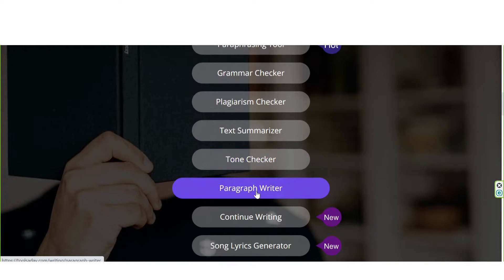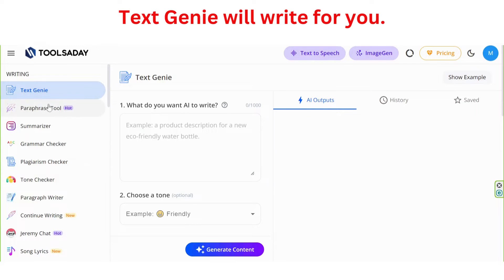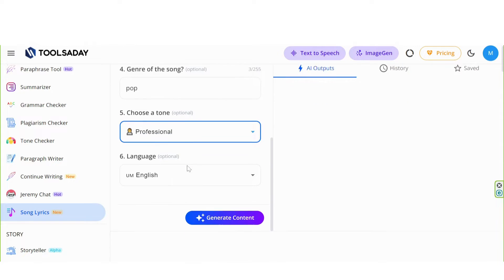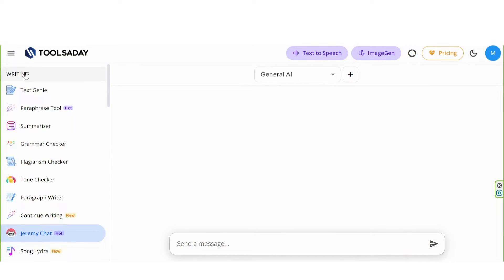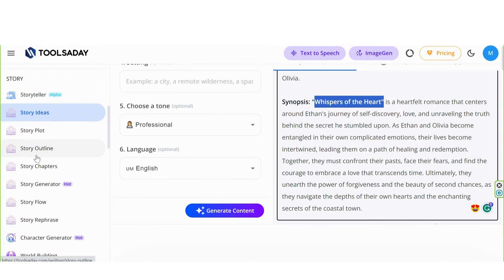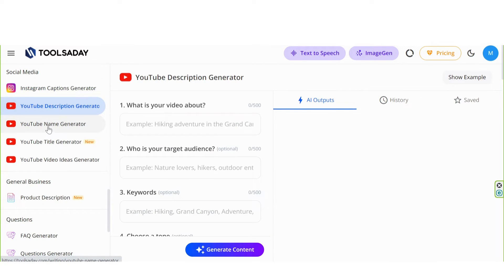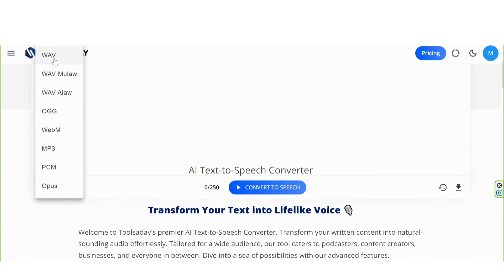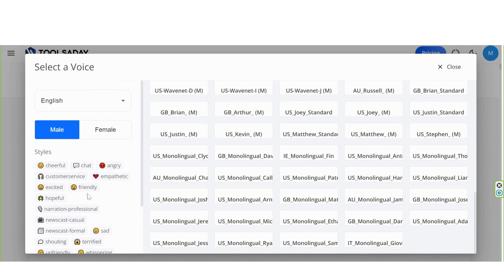SUPER Useful Toolsaday AI Platform with AI-Powered Writing Tools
Unlock the Future of Writing with Toolsaday's AI-powered Tools! AI creates content for you!!!
Any student, or content creator like a YouTuber, blogger, book writer, songwriter, graphic designer, Instagram influencer, or business owner will enjoy this website by using different AI applications.
Welcome to a realm where cutting-edge AI technology meets your work and creativity, saving you precious time and money while supercharging your daily tasks. Toolsaday is the ultimate platform, offering a versatile suite of AI-powered writing tools that will change the way you work and create content.

Timestamps:
00:00 - The future of content creation by AI
00:19 - Text Genie
00:22 - AI paraphrasing Tool
00:23 - AI Grammer checker
00:25 - AI plagiarism checker
00:28 - AI text summarizer
00:31 - AI tone checker
00:32 - Paragraph writer
00:35 - Song Lyrics generator
00:38 - Test AI paraphrasing Tool
01:20 - Test AI Song Lyrics generator
01:50 - Jeremy cat as your AI assistant
02:30 - AI will give you story ideas
03:14 - AI email generator
03:20 - AI newsletter generator
03:26 - AI writes a Facebook advertisement
03:38 - AI Instagram Caption generator
03:48 - AI YouTube Title generator
04:09 - AI will generate Blog ideas for website owners
04:20 - AI text to speech with any language with many voices and any style to choose

📌 Paraphrasing Tool: Refine your text effortlessly. Transform your original content into a polished and unique version while preserving its essence. Perfect for bloggers, students, and content creators striving for clarity, conciseness, and originality.

📌 AI Email Generator: Craft professional and engaging emails with ease. Tailor your messages to your specific needs, audience, and goals. Say goodbye to email headaches and hello to efficient communication.

📌 AI Story Generator: Unleash the power of high-quality, unique, and captivating content generation. Say goodbye to writer's block and time-consuming content creation.

📌 AI Dialogue Generator: Create lifelike, engaging dialogues in a snap, customized to your exact requirements. Ideal for scriptwriters, storytellers, and anyone in need of realistic conversations.

Toolsaday's AI-powered writing tools redefine how you optimize writing tasks and enhance your communication. Plus, meet Jeremy, your AI assistant, and other interesting applications like writing professional product descriptions, SEO checks, and more. Even text-to-speech and image generation are included!
Join us on this incredible journey where technology meets creativity!
The voiceover was prepared by “elevenlabs.io”.